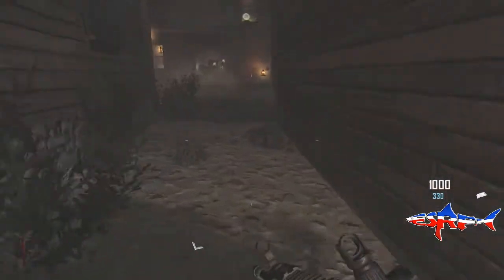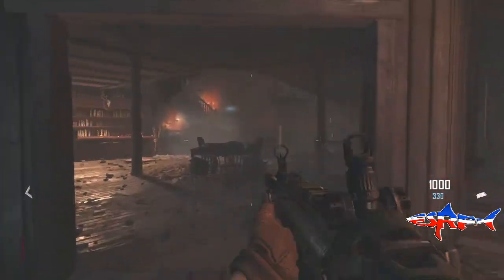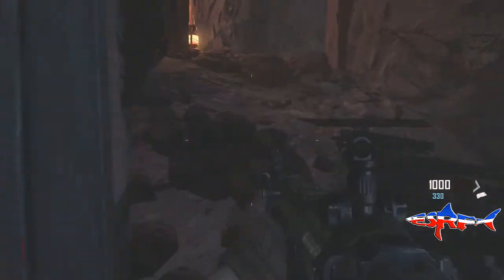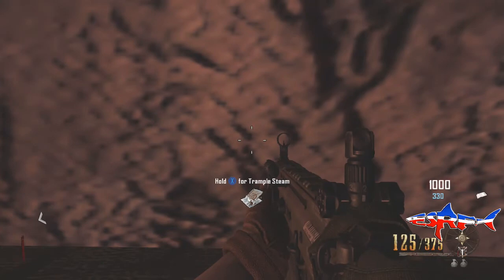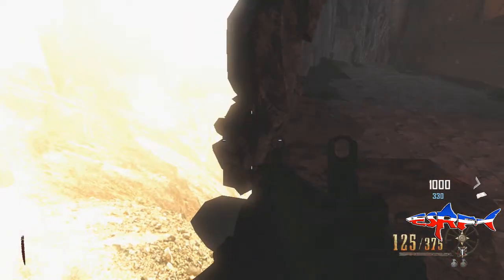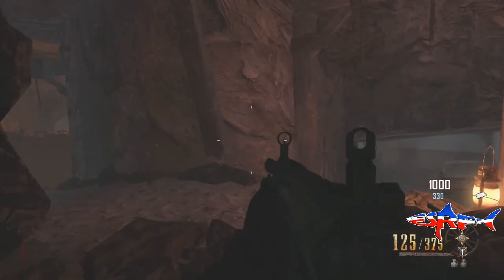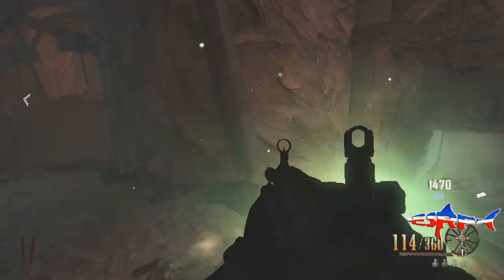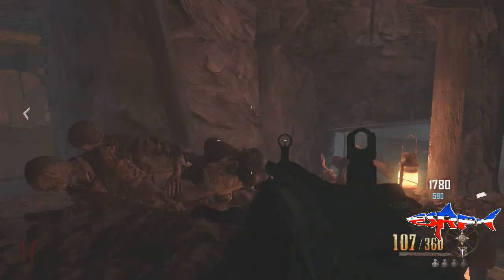Black Ops 2 Zombies Buried Wallbreach High Level Glitch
Black Ops 2 Zombies Buried Wallbreach High Level Glitch this buried wallbreach is easy and fast you can use this buried wallbreach glitch to get to high rounds and help your friends and put money in the bank on buried to complete this buried wallbreach you need a trample steam and that's it

Team Members Of EliteSnipersRF
MrCaffiene82